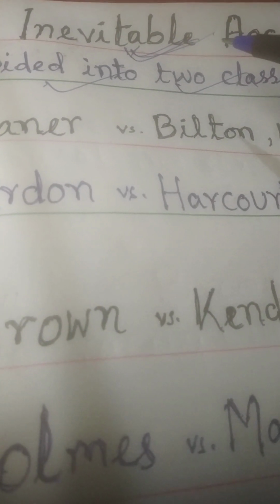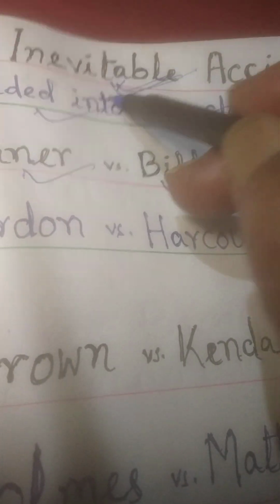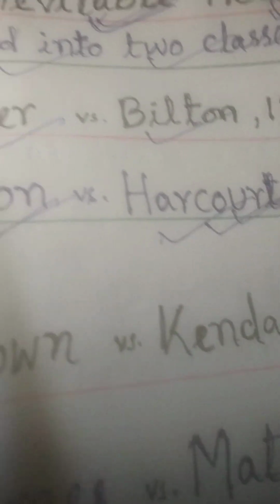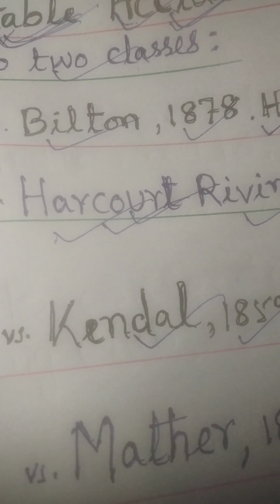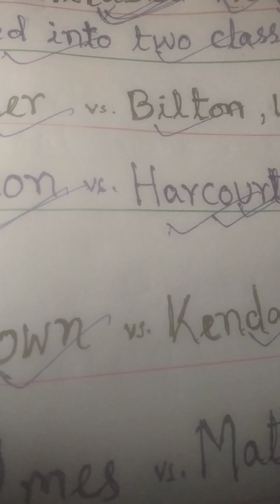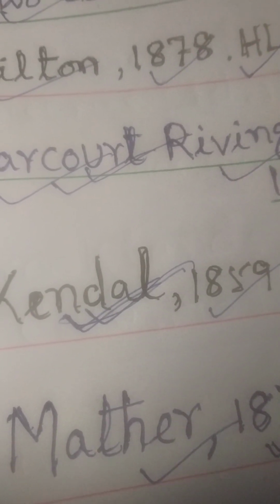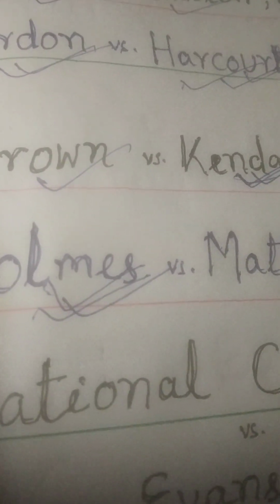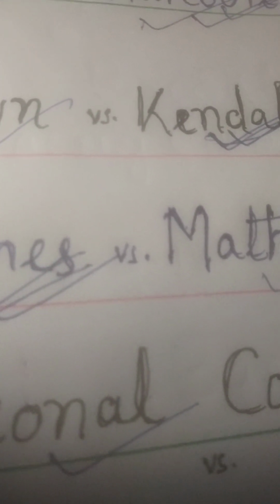Inevitable Accident.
1.Divided:I.elements of natural forces independent of human agency.ii.other forces out of human reach.2.Leading Cases: I.Brown vs Kendal,1859.ii.Holmes vs Mather,1875.iii.Saner vs Bilton,1878.iv.Fardon vs Harcourt Rivington,1932.v.National Coal Board vs Evans,1951.